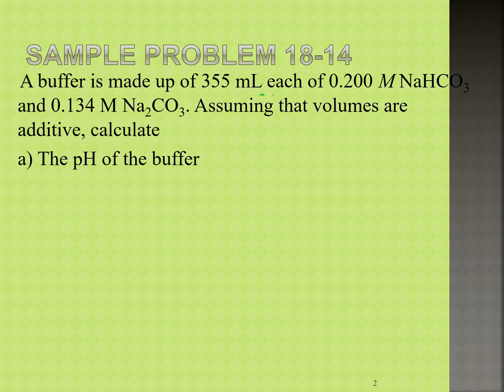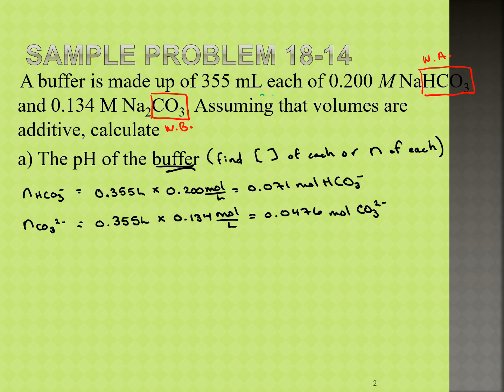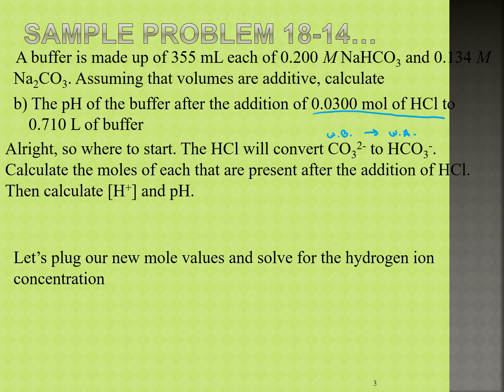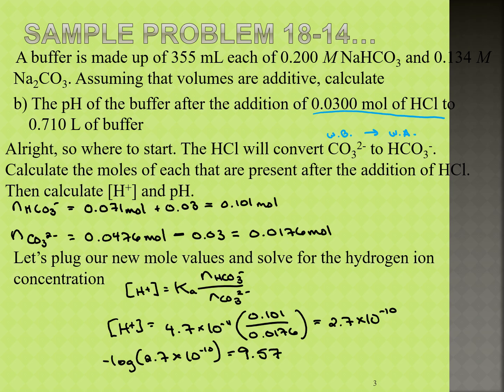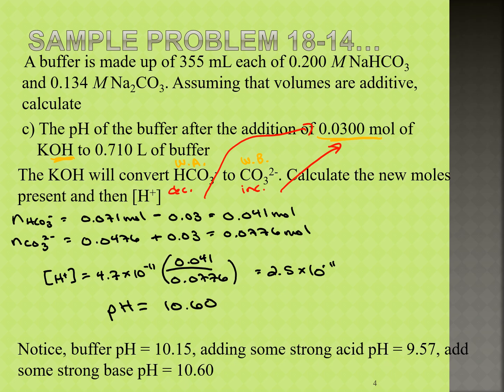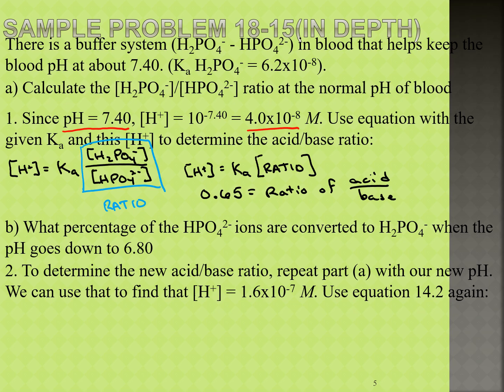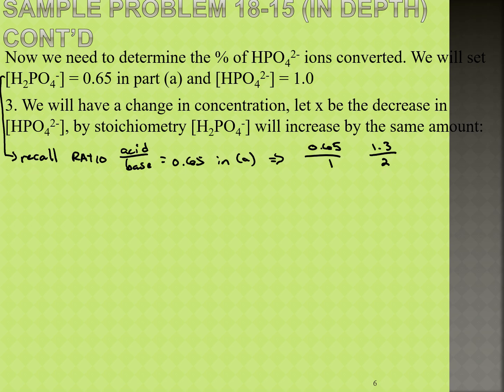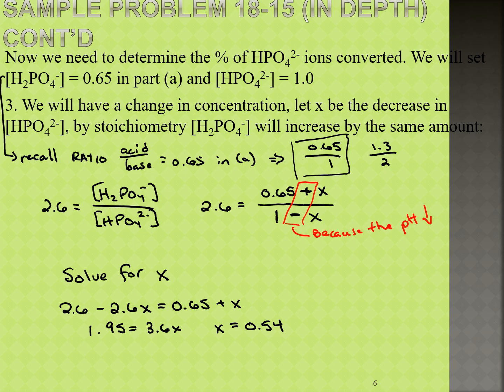Ch14.13 Calculations Using Buffers